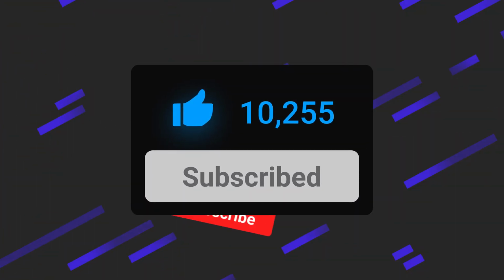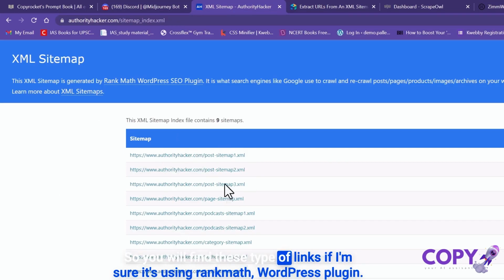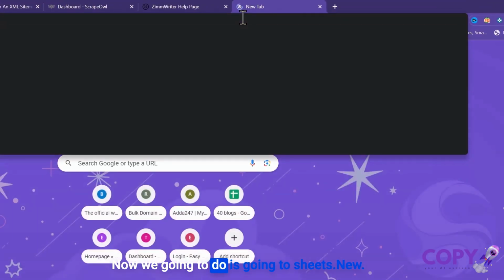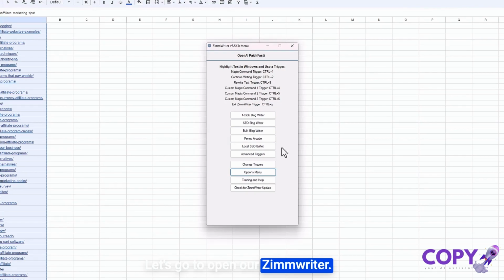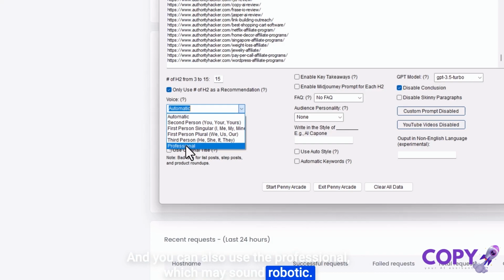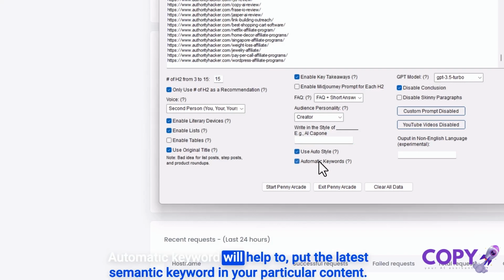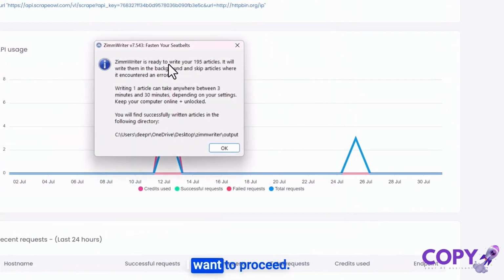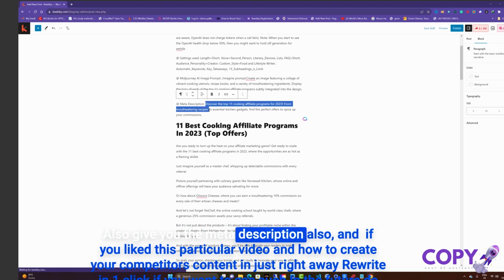I Scanned Competitor's Website & Created 1000+ Blogs in 1 Click 🔥🚀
Are you looking for a way to increase your website traffic and rankings? Do you want to be able to create content on a schedule instead of waiting for content ideas to come to you?

If you answered yes to either of those questions, then you need to check out our programmatic seo service!

With our powerful topical authority tool, you can easily find and target topical topics that are relevant to your niche. Then, using our topic clusters tool, you can create clusters of related topics that you can write about.

In this video, I'll show you how easy it is to use our programmatic seo service to create 1000+ blog posts in 1 click! After watching this video, you'll be able
In this video, I'm going to show you how I scan competitor's websites and create 1000+ blogs in 1 click!

Zimmwriter is a tool that lets you scan websites and automatically create blog posts based on the information on the website. This is a powerful tool that can help you take your blog to the next level. In this video, I'm going to show you how to use zimmwriter to scan a competitor's website and create 1000+ blog posts in 1 click!